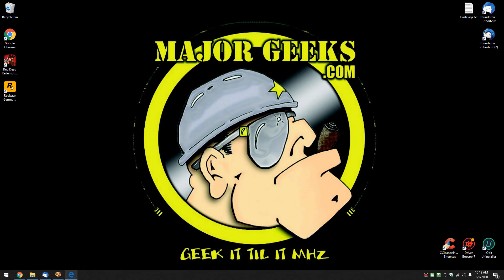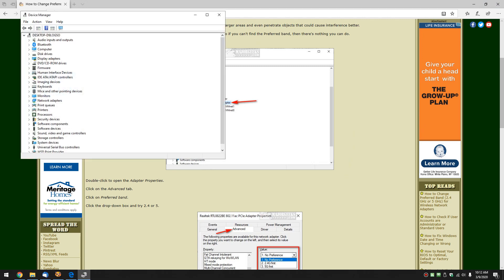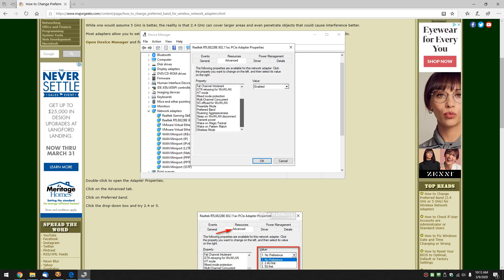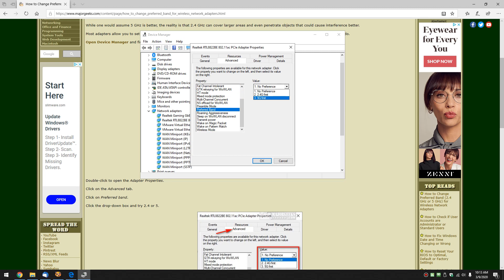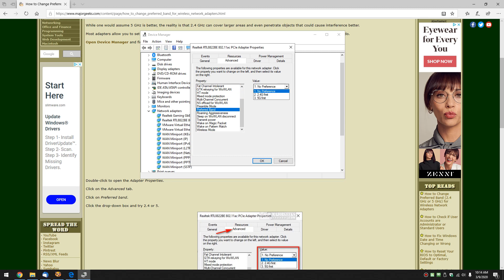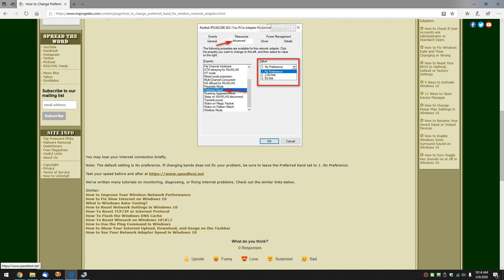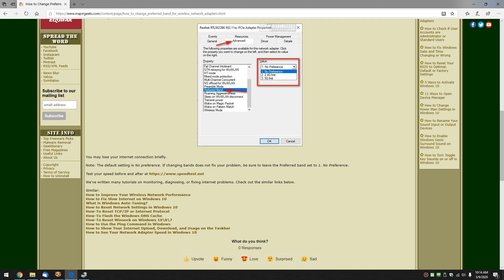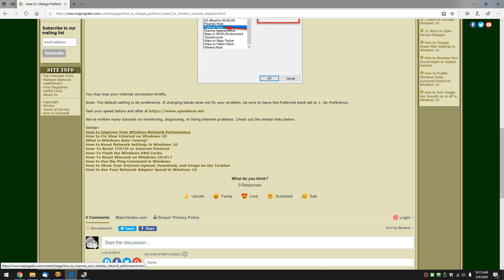How to Change Preferred Band 2 4 GHz or 5 GHz for Wireless Network Adapters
Wireless adapters can run in 2.4 GHz or 5 GHz, which also refers to as bands in Windows. If you're experiencing problems with your wireless connection, you could try and specify the preferred band.